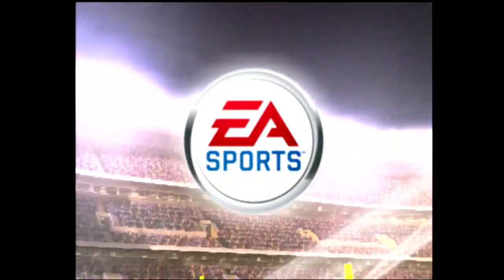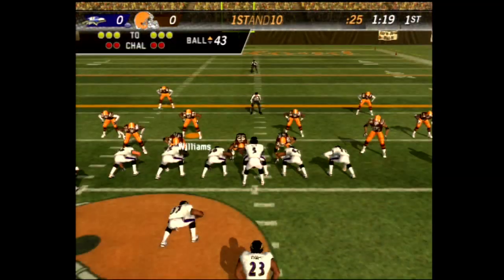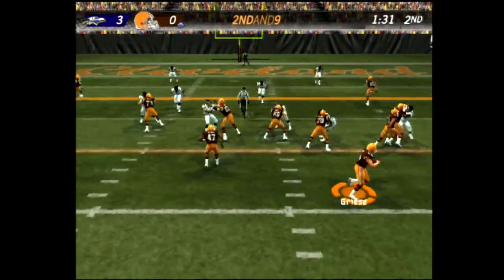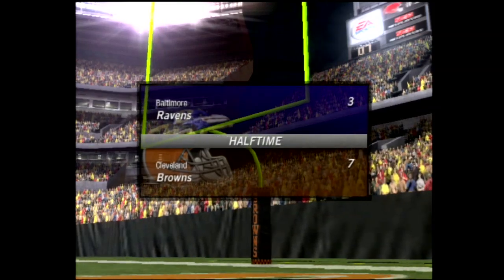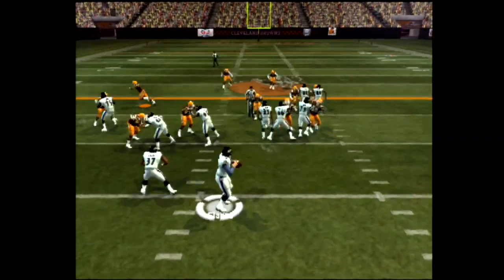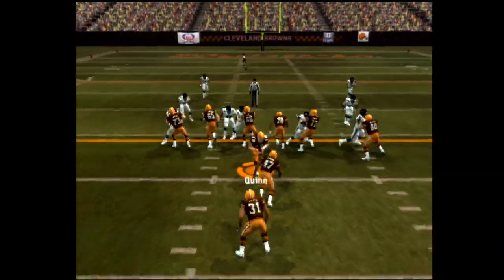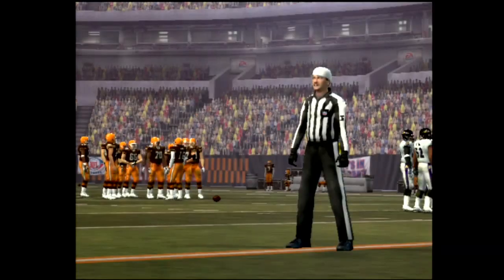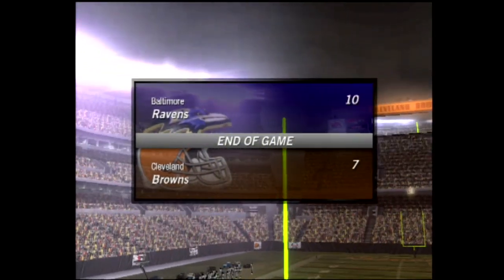[PS2]M09: WILDCARD | Cleveland Browns Vs Baltimore Ravens [17]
Two straight losses have caused the Browns to lose all momentum going into the playoffs. Can they get back to being good, or has Grease Lighting struck mold?